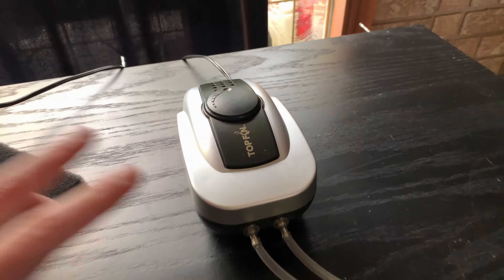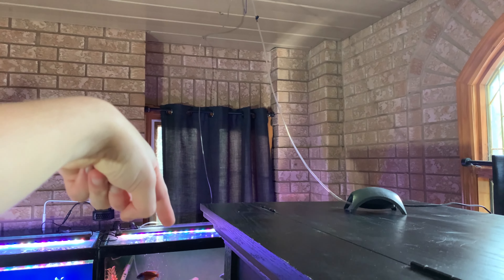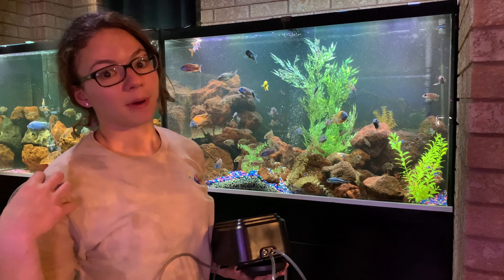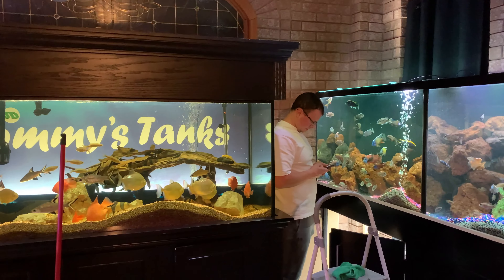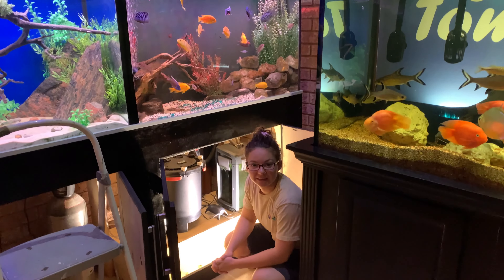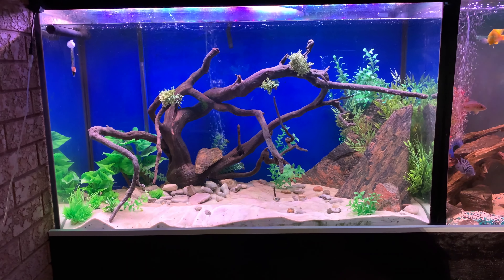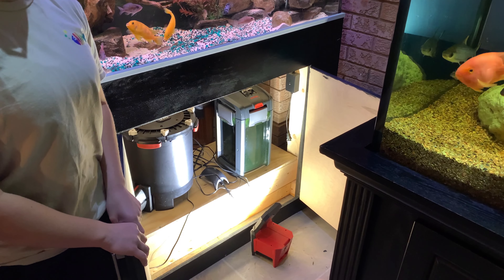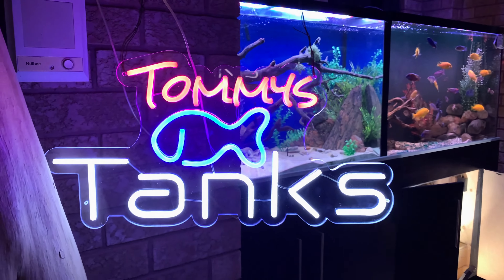NEW Air Pump Setup + FLOODED The Fish Room! (DISASTER)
In this video, I show you our air pump setup on our 6 aquarium. ALSO, during the process of that I flooded the fish room... Never a dull moment on Tommy's Tanks LOL... Watch to see what happens

Thank you Hygger for sending us the 10W Air Pump for our new aquarium in honour of our Dad (Tommy's Tanks)!